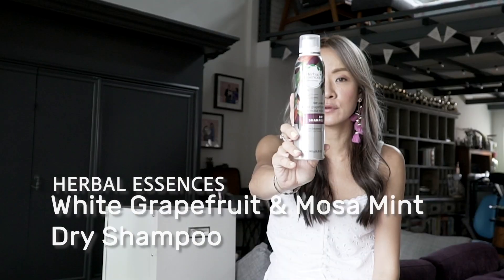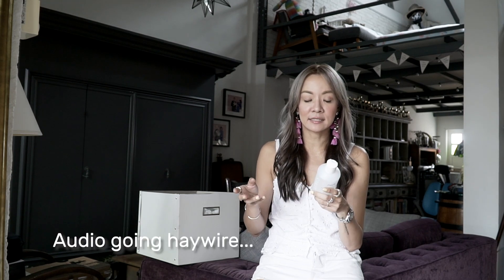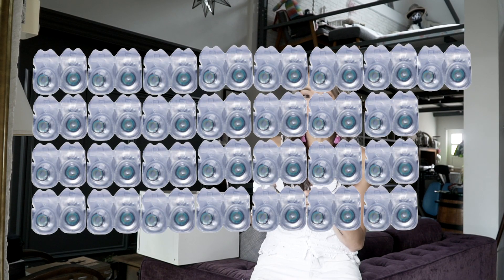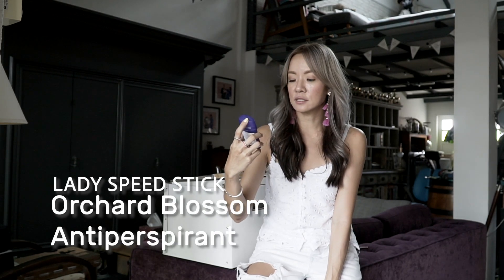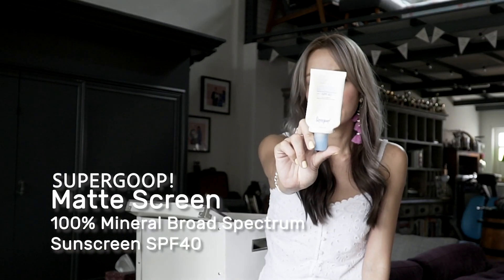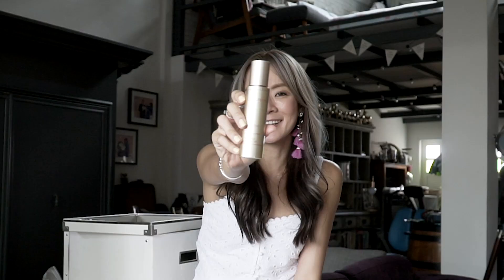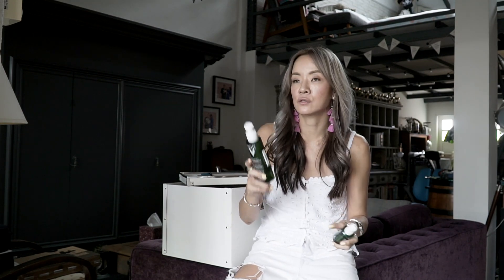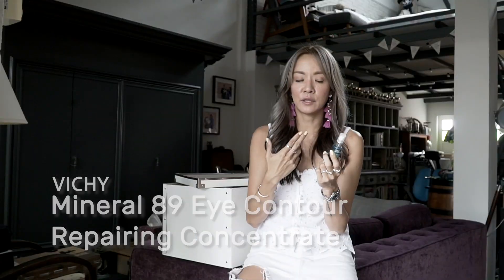Product Empties 5 | What I'd Buy Again | Jade Seah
Since you guys liked all my previous empties video so much, here is a fifth one, as requested, featuring products I've used right to the end! (Basically, kept my trash to share them with you, heh.)

Unless something makes me break out or is really bad, I honestly use most products till the end simply because I don't like wasting stuff. I may not repurchase all of them though, so sharing my honest thoughts with you, in quick-fire review - which I liked, which I will not buy again, and which ones I would buy in bulk.

It's a real stack of things, so I actually impromptu decided to take a lunch break, lol. Watch out for part II soon!